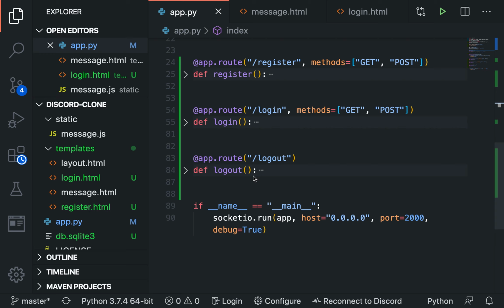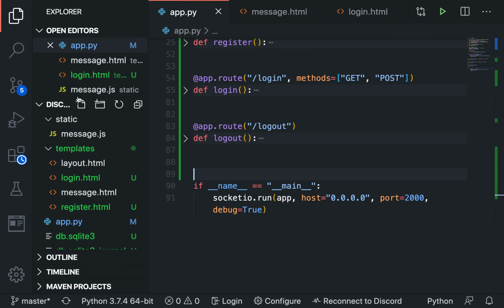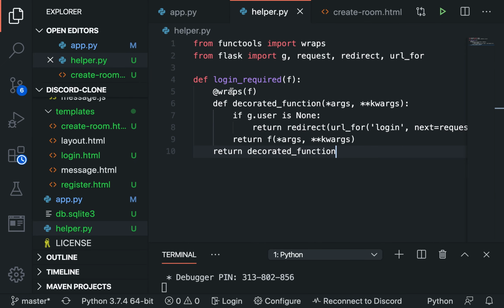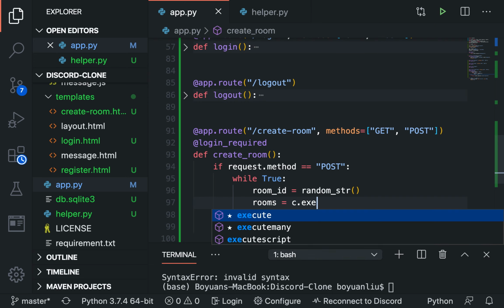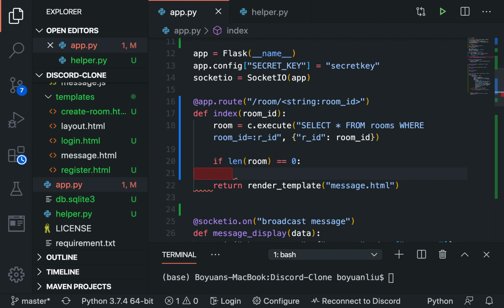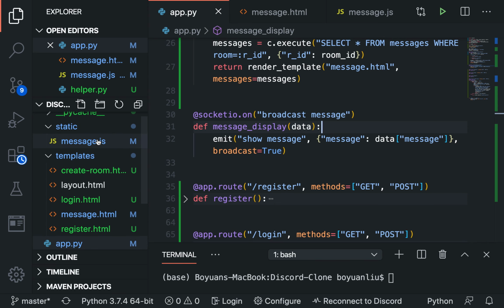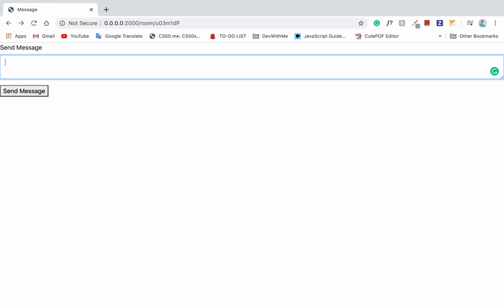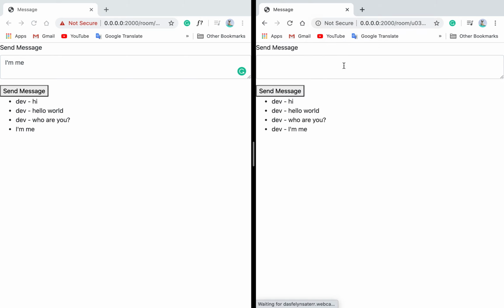Flask Tutorial #18: Discord Clone - Room Creation (PART 2)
Hello World! This is my 18th tutorial on Flask. We are going to keep building on our discord clone. This time, we are going to start to implement to create a room route. We also implement save messages into our database. We will implement the search and private room invitation route in the next video.